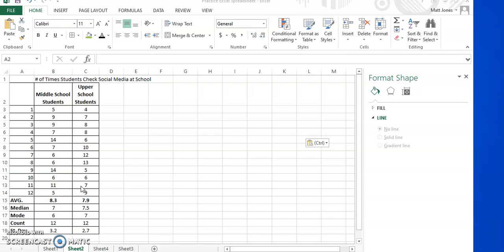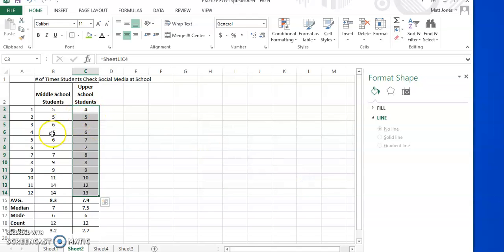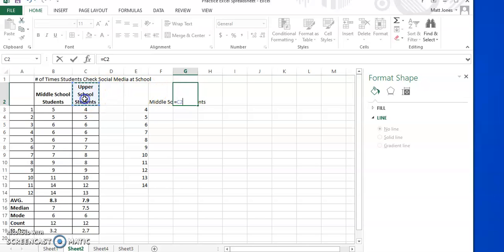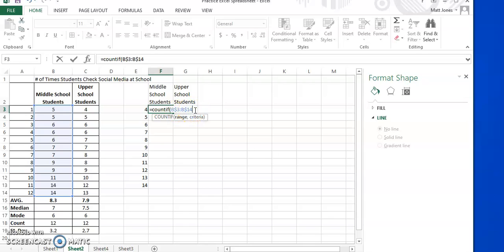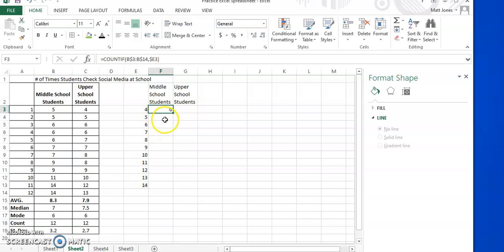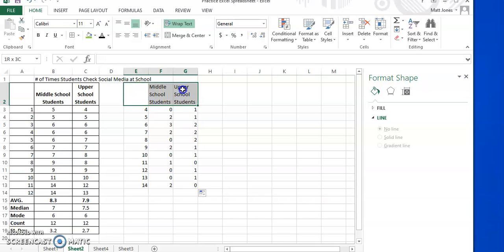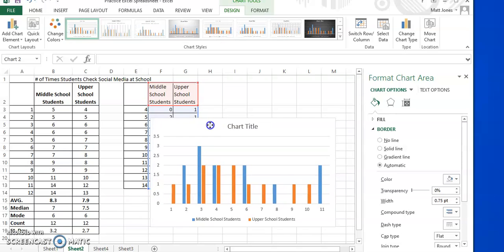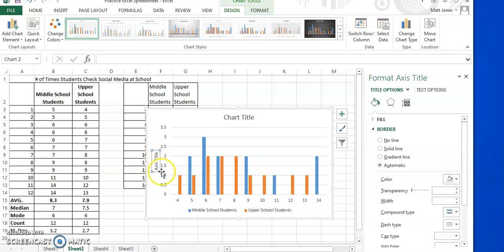Making a Histogram with Excel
This video explains how to make a histogram chart using Excel.